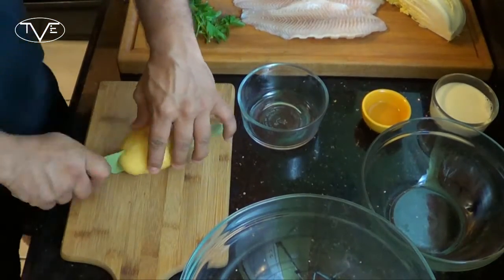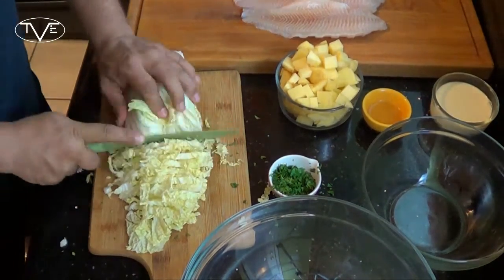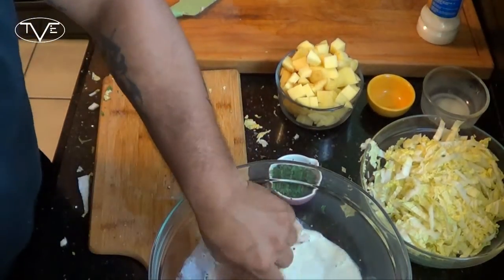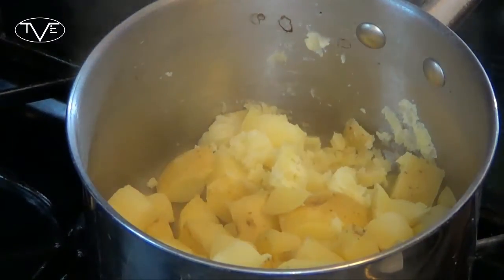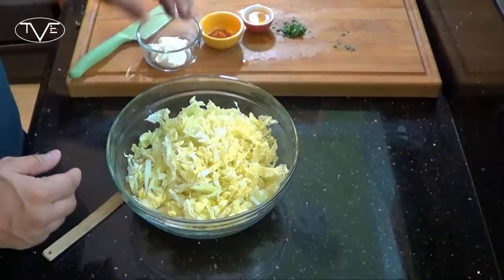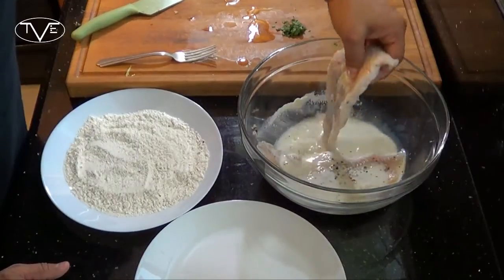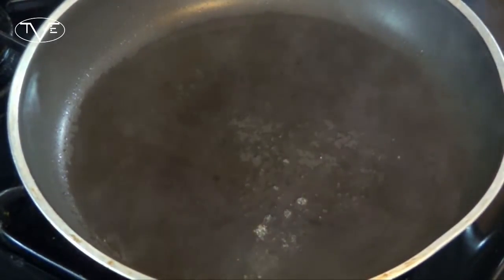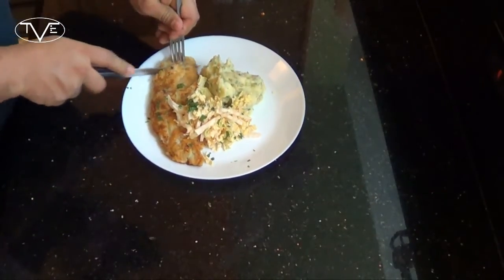Crispy Catfish w/ Parsley Mashed Potatoes Recipe | Episode 251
One of the few fish my wife will eat is catfish. It comes from a love of going to certain BBQ places in the Chicago area that serve catfish as part of their regular menu when she was a kid with her father. So one of the few fish I get to play with a lot around the house is catfish. This Crispy Catfish is one of the first catfish recipes I learned so that way I could have fish ( I unlike my wife LOVE fish so personally eat many type lol) and have my wife enjoy the dinner with me. I will say it was and still is a hit with her. If I can win her over with this recipe everyone you make it for will love it.

2 Catfish Fillets
3/4 Cup Milk
1/2 Cup Flour
3/4 lbs. Yukon Gold Potatoes
1/2 lbs. Napa Cabbage
1/4 Cup Parsley
3 Tbsp. Mayonnaise
2 Tbsp. Apple Cider Vinegar
1 tsp. Cajun Spice